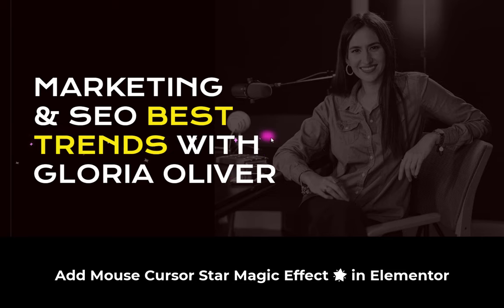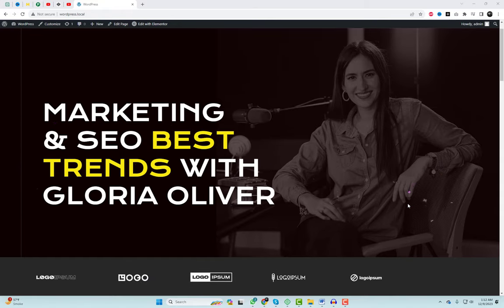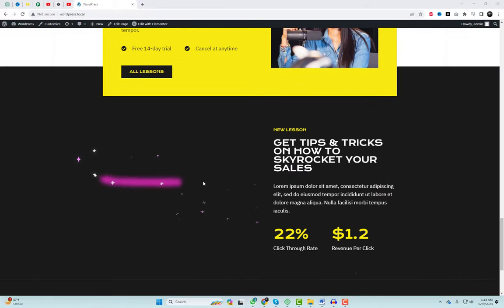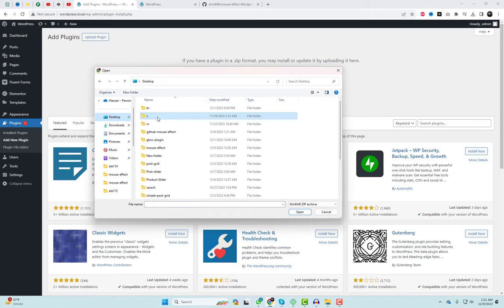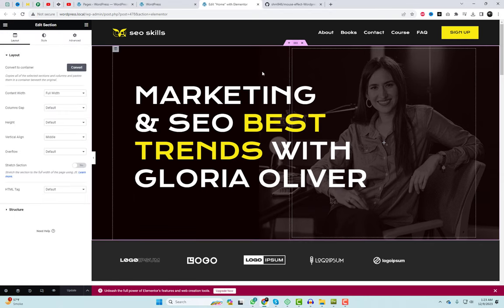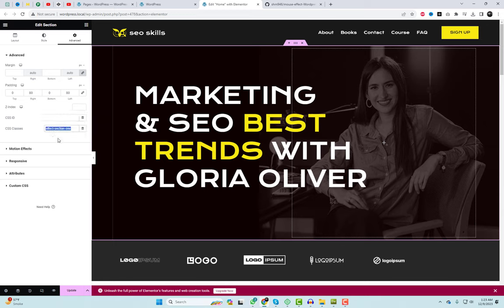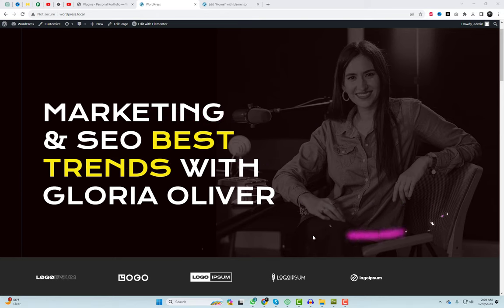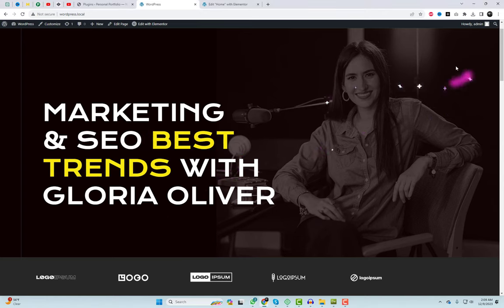Add Star Mouse Cursor Effects in Elementor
🚀 Elevate your Elementor website with a mesmerizing Mouse Cursor Star Magic Effect! 🌈 Engage your visitors and create a unique browsing experience.

👉 In this tutorial, we'll guide you  on how to effortlessly integrate the enchanting star magic effect into your Elementor-built website. Transform the ordinary into extraordinary with just a few clicks!

The original effect was for some promotion, so its no longer there lol, but here's a link to Canva anyways

🔧 Tools & Requirements:

GitHub Plugin
🔗 GitHub Plugin Link: GitHub - Mouse Cursor Star Magic | elementor custom mouse cursor addon

🎉 Dive into the world of enchantment and captivate your audience with the Mouse Cursor Star Magic Effect in Elementor! 🚀💻